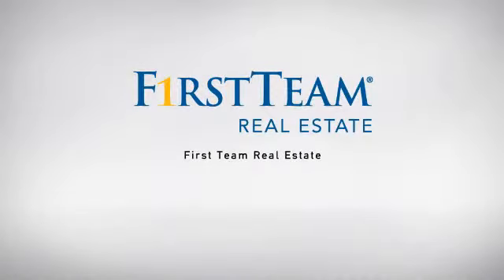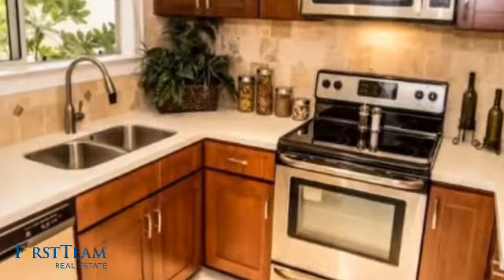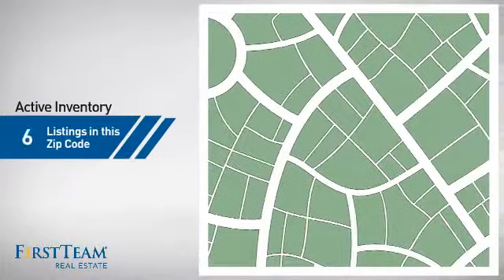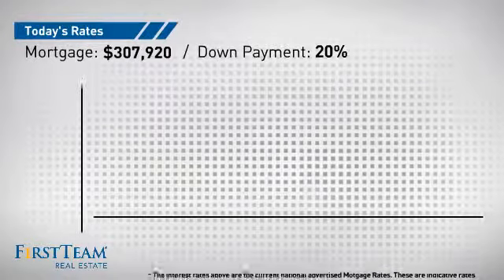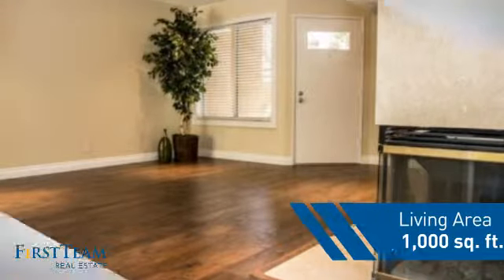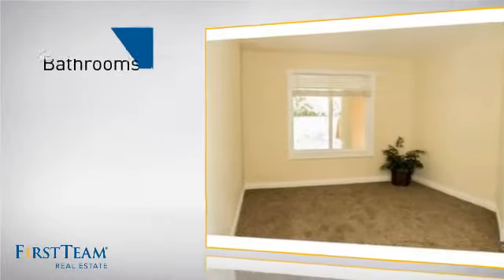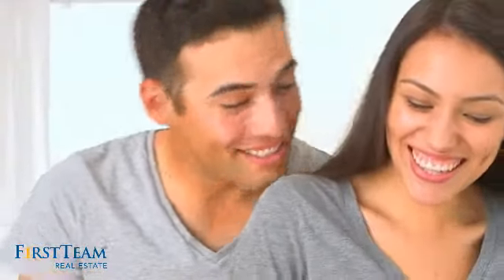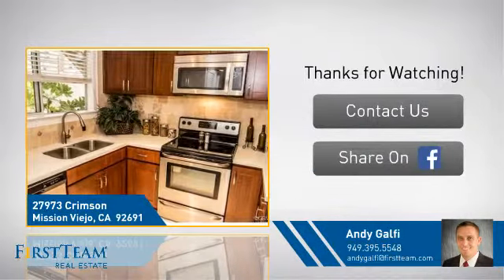27973 Crimson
Exquisitely upgraded home!